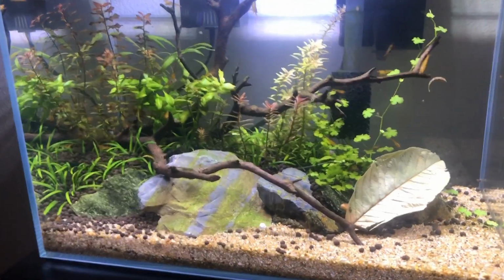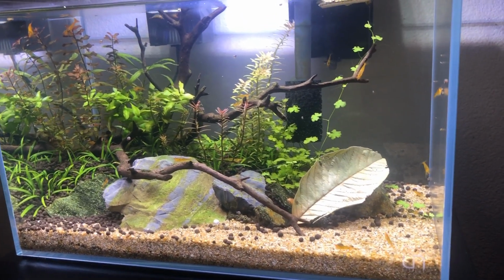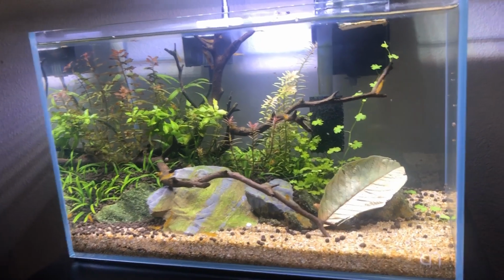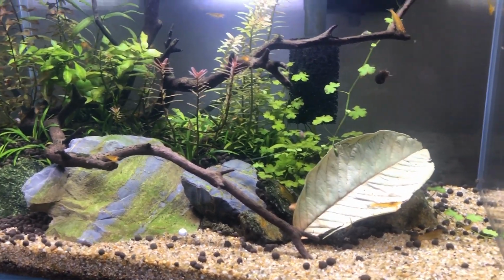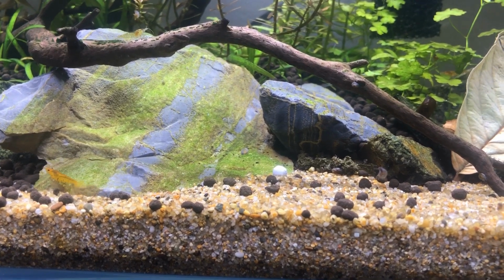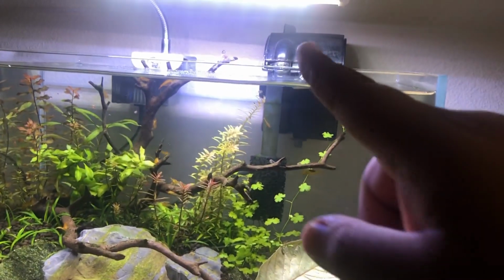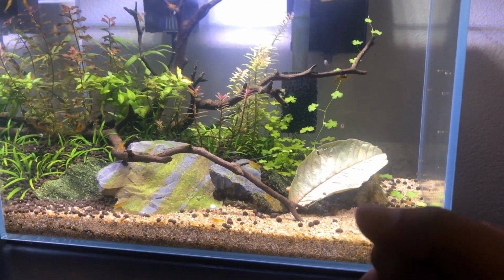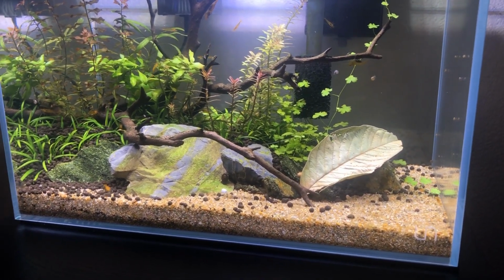Breeding Tangerine Tigers!